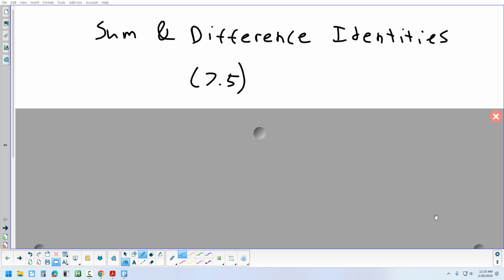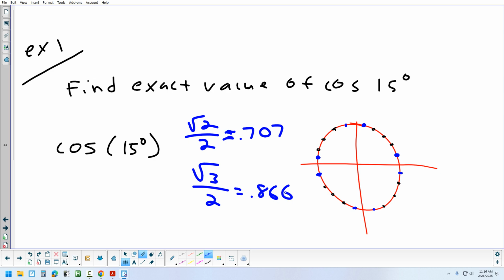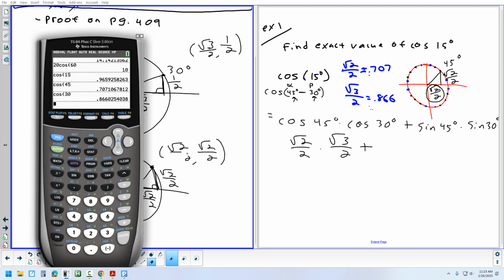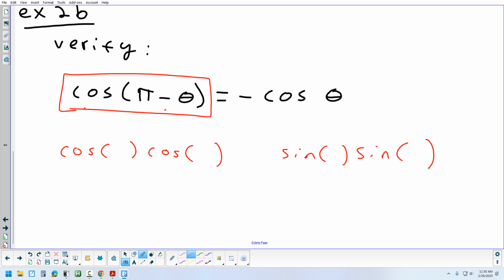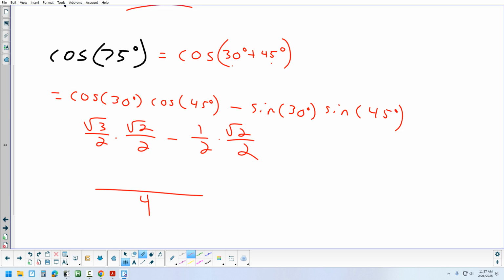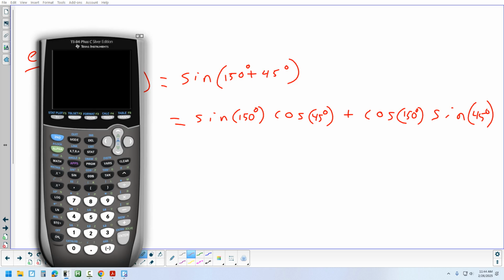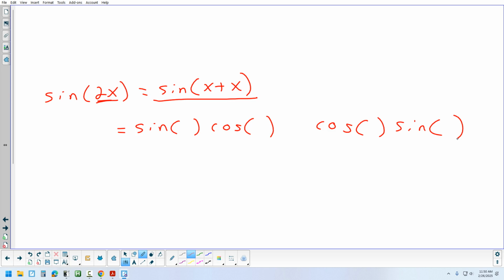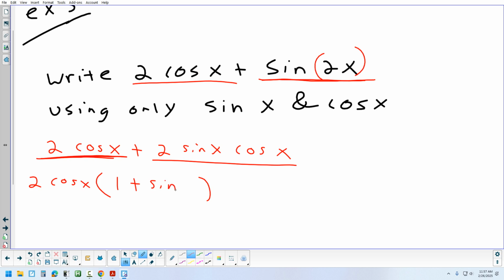7.5 Sum & Difference Identities 2-26-25